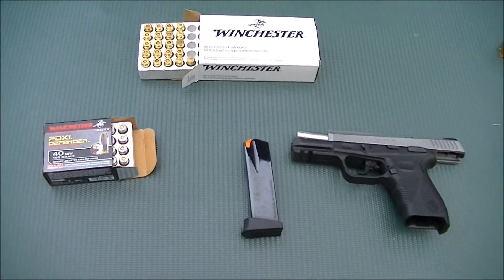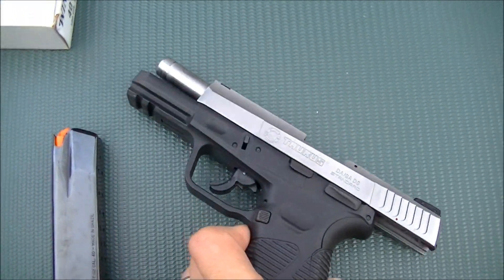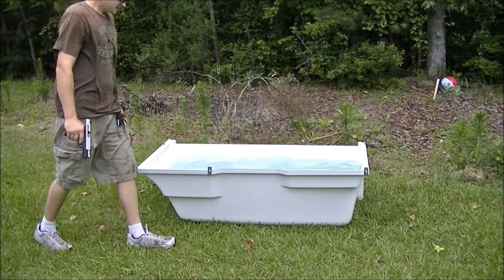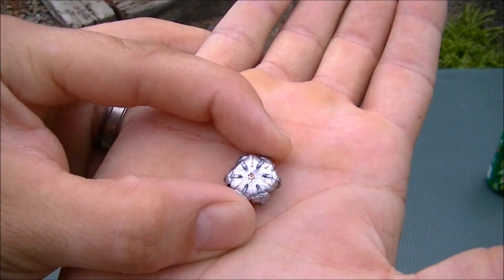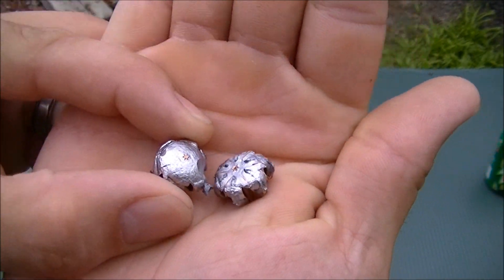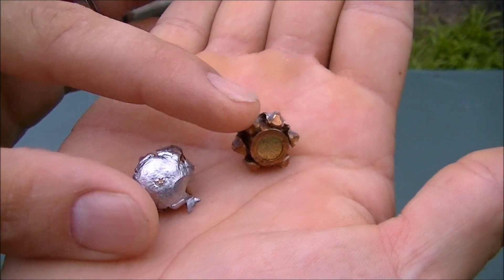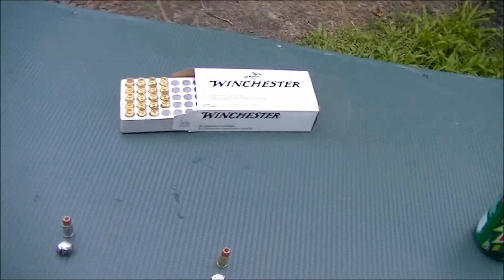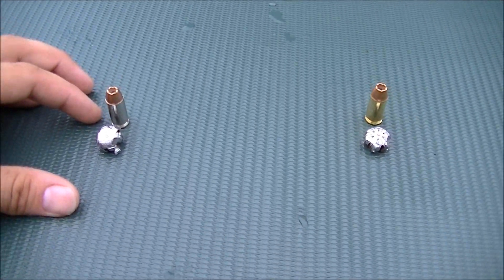Expansion test PDX1 vs Cheap Winchester BJHP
Redneck backyard ballistic testing at its best the reason I liked the result of the cheap stuff better is because it was larger in diameter than the pdx1. While both did expand the cheap stuff expanded more uniformly and to a greater overall diameter.